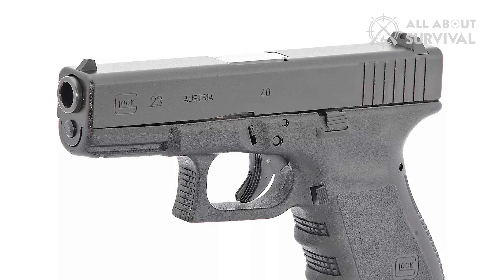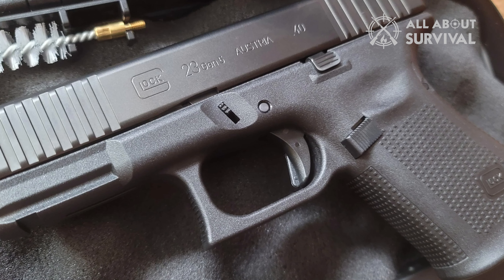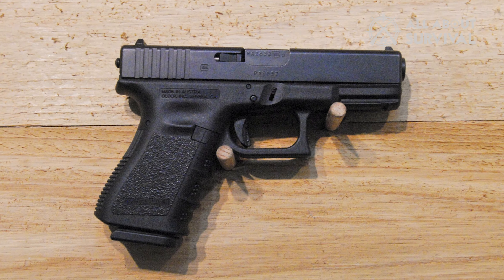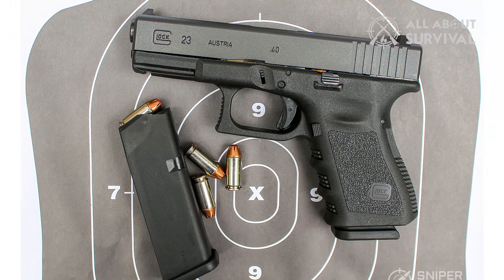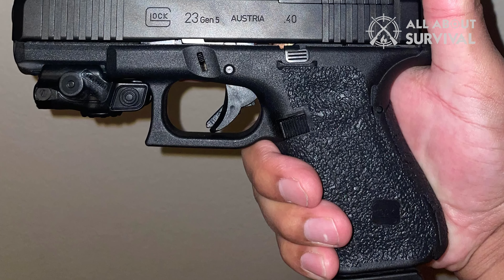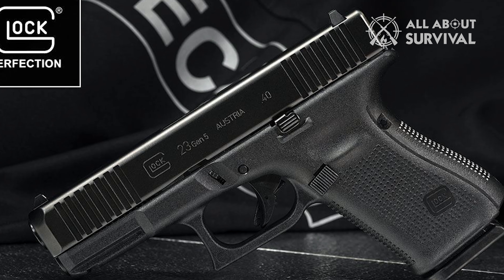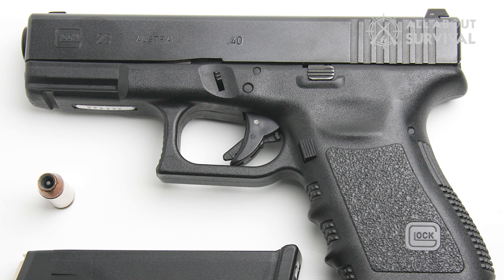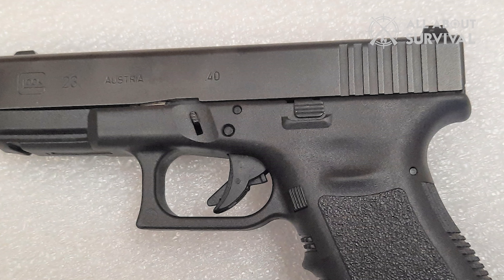Glock 23: what I WISH I knew earlier…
In this video, I'll give you my thoughts on the Glock 23! I'll walk you through, the key features, and my thoughts on the pros and cons of the Glock 23.

Hope you enjoyed my Glock 23: what I WISH I knew earlier… Video.